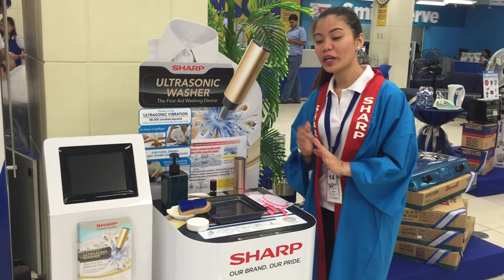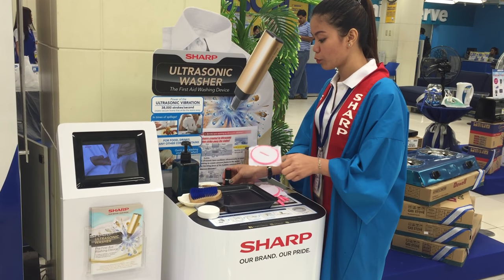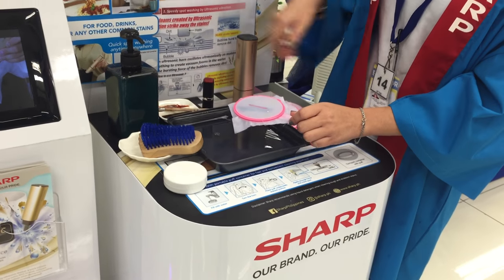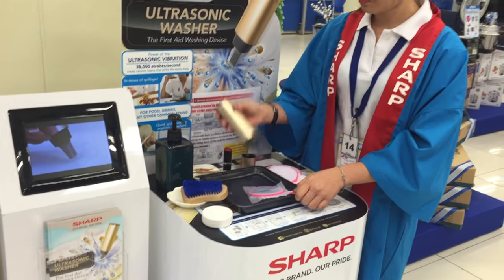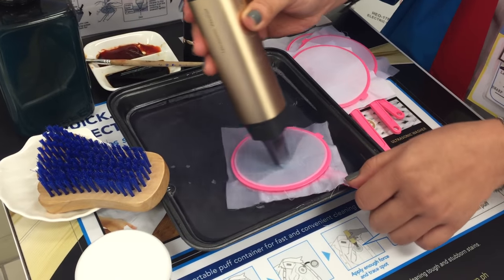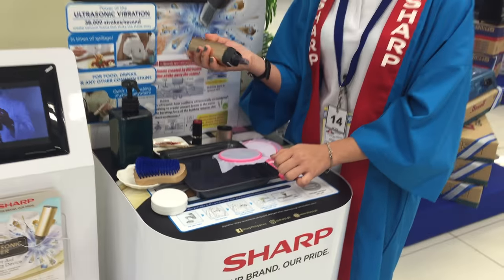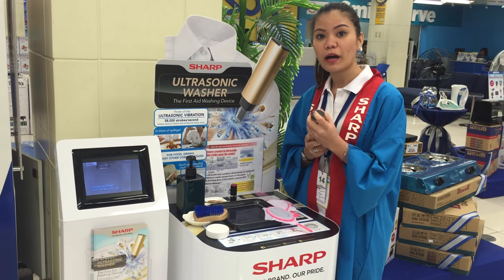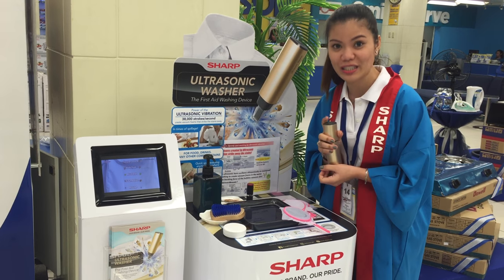SHARP Ultrasonic Washer Demonstration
Introducing Sharp's newest engineering marvel, the Sharp Ultrasonic Washer—your immediate solution in removing stains. It uses the power of ultrasonic vibrations to remove various stains.